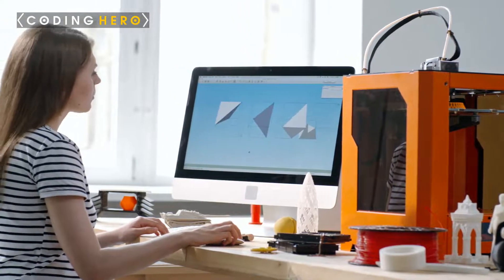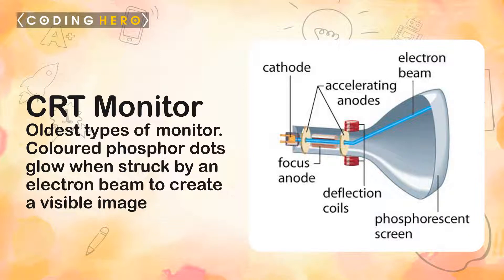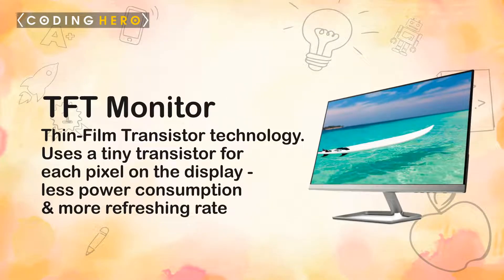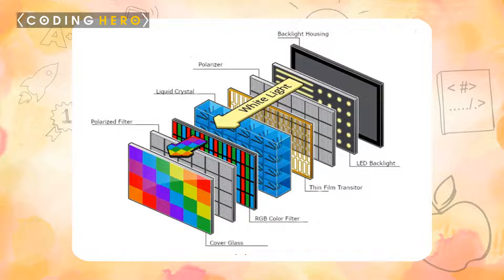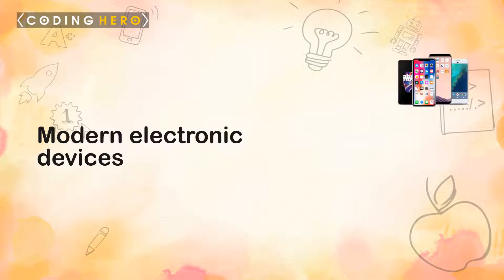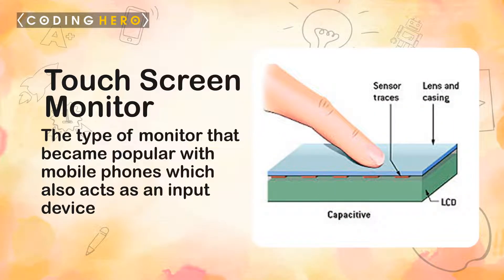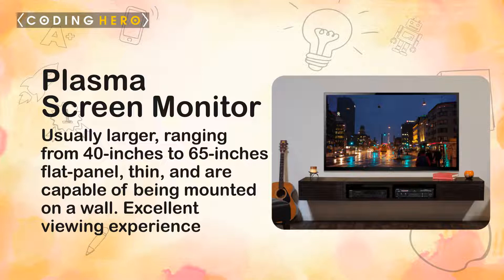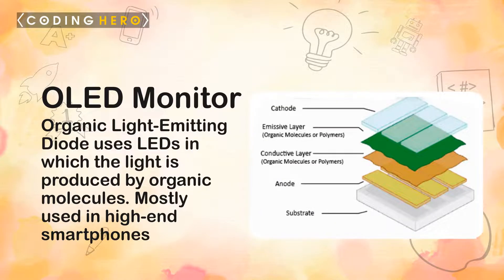7 Types Of Computer Monitors (Explained In Simple Language)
Computer monitors have had a very interesting journey over the last few decades. They have evolved from big boxes in the beginning to their thin and sleek look today. In this video, we look at how this evolution has happened and what were the different technologies involved.

There are so many different types of computer monitors on the market these days, it can be tough to decide which one is right for you. In this video, we break down the seven most common types of monitors and explain the benefits and drawbacks of each. Whether you're looking for a gaming monitor, a work monitor, or something in between, we've got you covered. So what are you waiting for? Watch the video and find the perfect monitor for your needs!